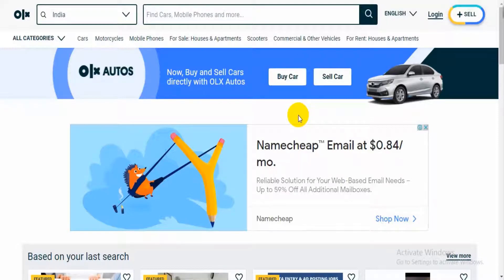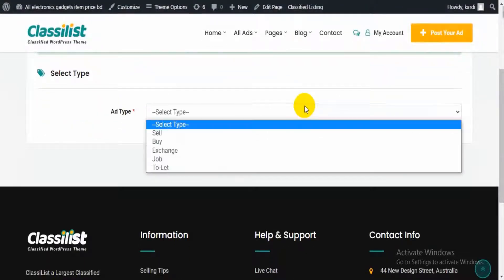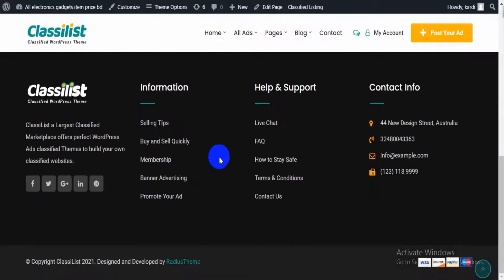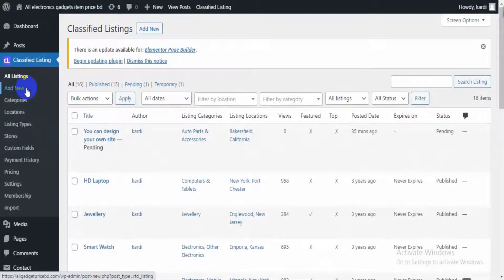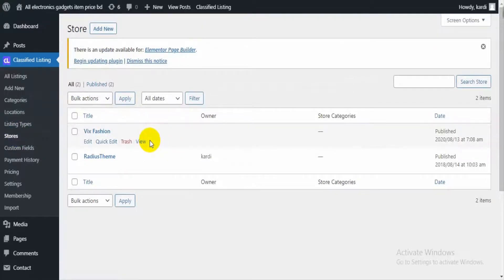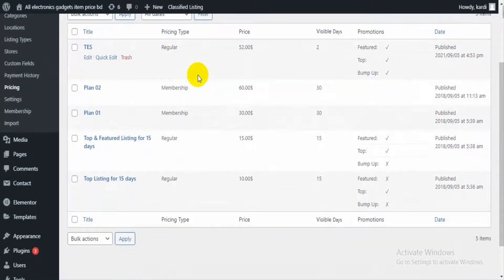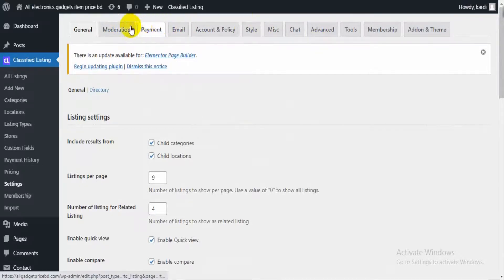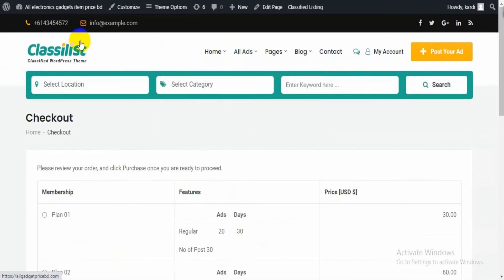Make A Classified Ads Website site one click With Wordpress & Elementor like craigslist!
How to make a classified ads website with Wordpress! If you want to learn how to make a classified ads website where users can list services, products, or gigs on your website, than this tutorial will work for you. Some cool features about this Wordpress theme is you can allow users to list properties and charge a small fee or even offer memberships on your classified ads website. I created this website using a drag and drop builder called Elementor so even complete beginners can make this classified ads website.